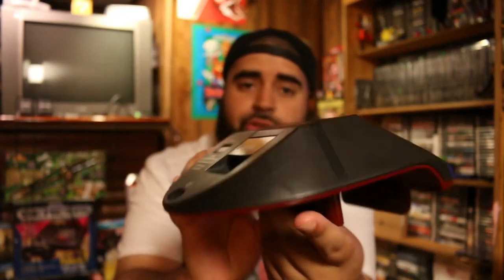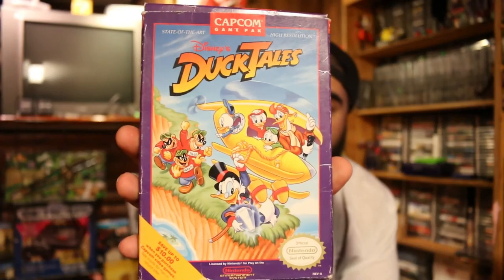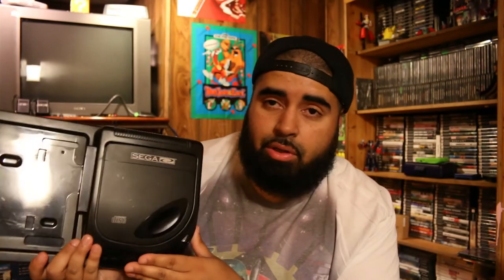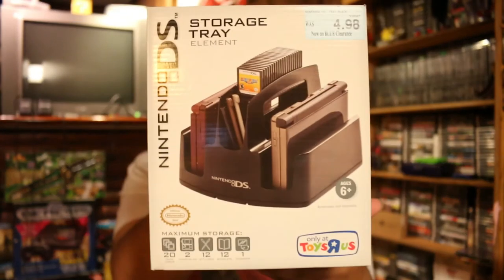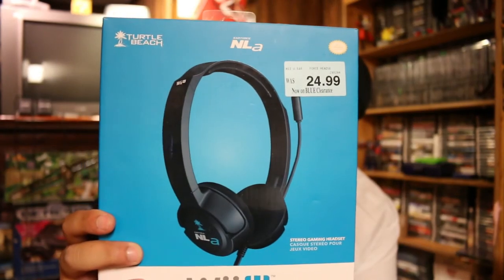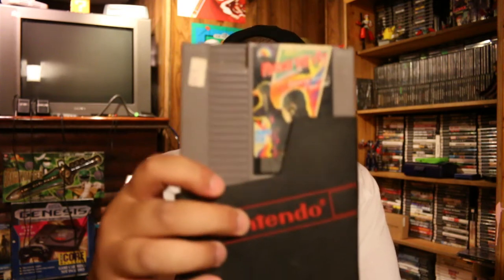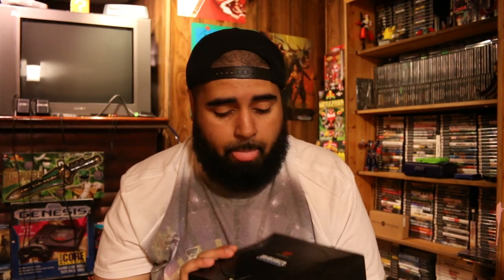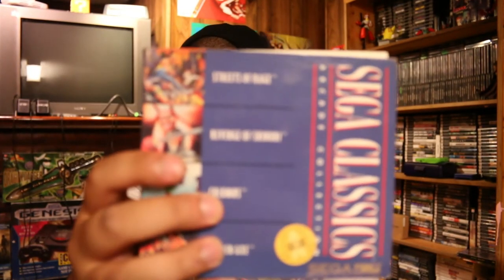Simply | Pickups - [S02E04] "Sega Streak!" Pt. II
In this weeks episode i continue the Sega Streak!! Also some retail pickups, more yard sale finds, and some craigslist love!!